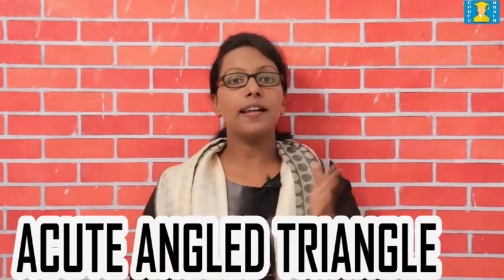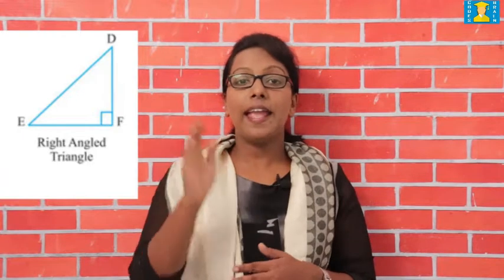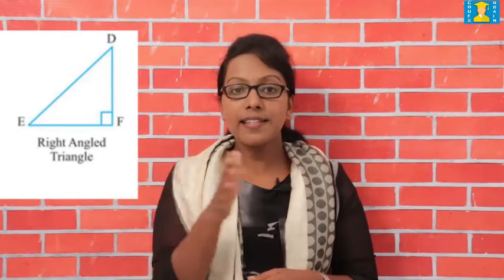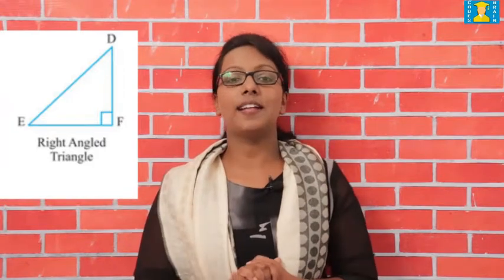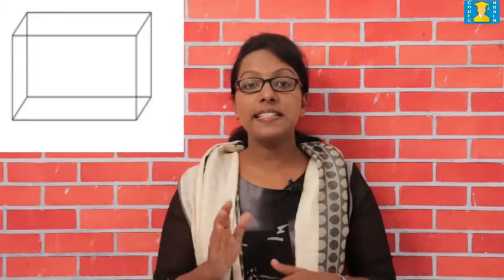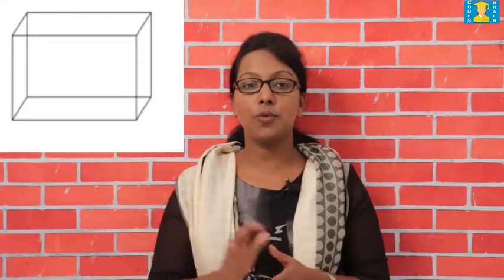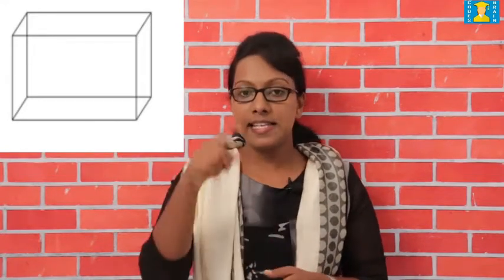CBSE 6th Std Mathematics Chapter 5 "UNDERSTANDING ELEMENTARY SHAPES" by CODES BRAIN